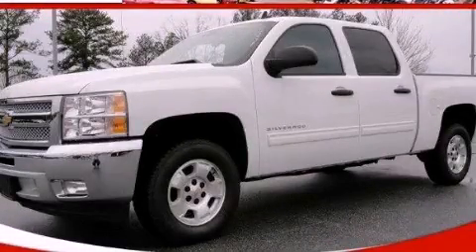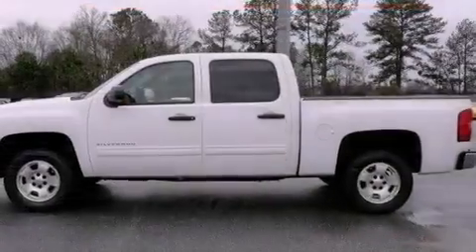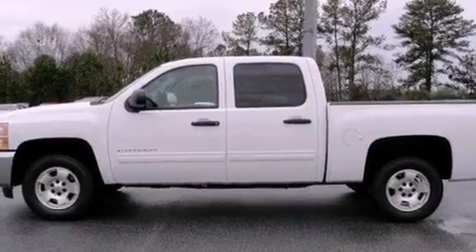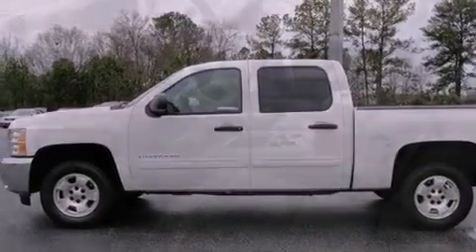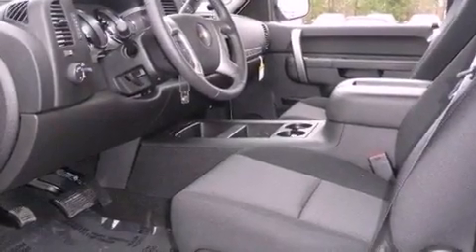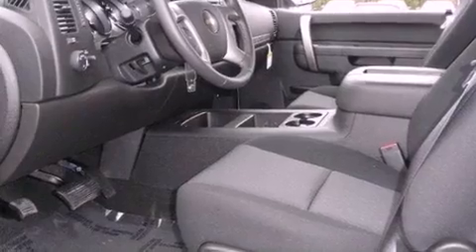2012 Chevrolet Silverado 1500 Loganville GA 30052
Year : 2012
 Make : Chevrolet
 Model : Silverado 1500
 Engine : Gas/Ethanol V8 5.3L/323
 Trans . : Automatic
 Exterior : Summit White
 Miles : 3
 Interior : BLACK
 MAXIE PRICE CHEVY INC
 3600 Highway 78
 Loganville , GA 30052
 2012 Chevrolet Silverado 1500 Loganville GA